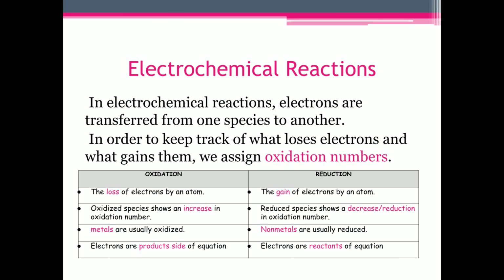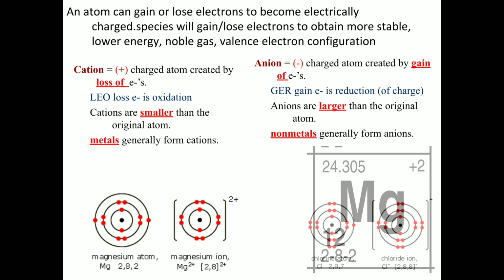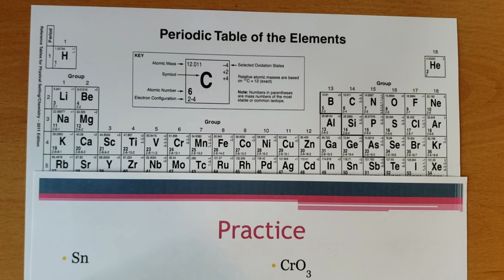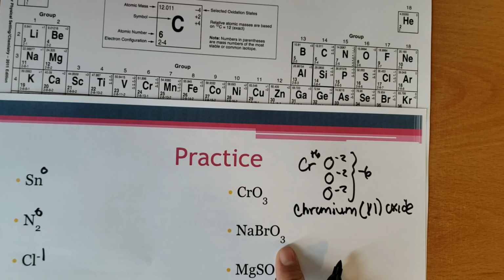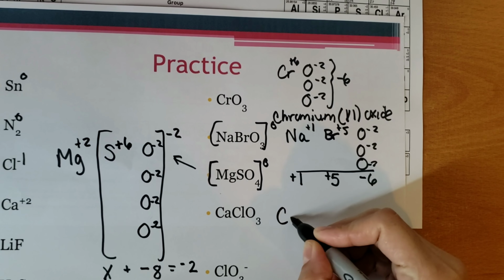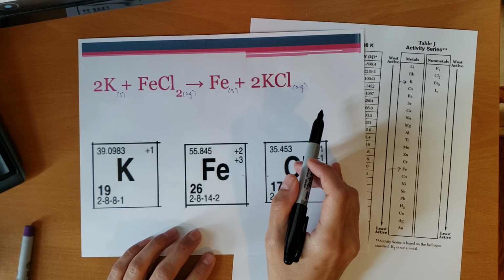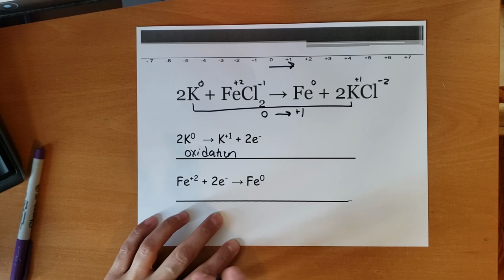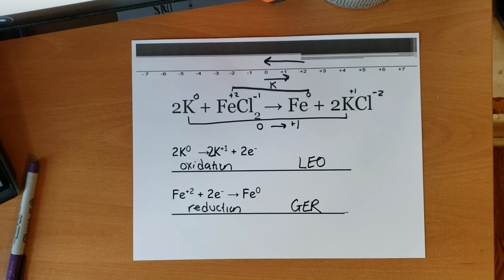56 Ox Number Review and Intro Redox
In this video we will review how to determine the oxidation number of atoms, ions and compounds. Then we will describe the terminology associated with oxidation the loss of electrons (oxidation) and the gain of electrons (reduction(. Because matter cannot be created or destroyed we will see that oxidation always occurs simultaneously with reduction.